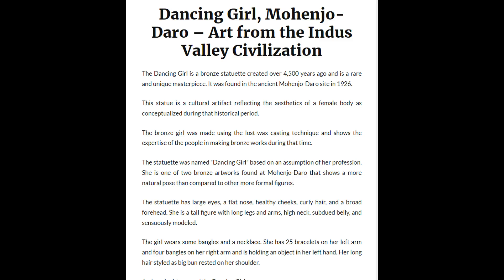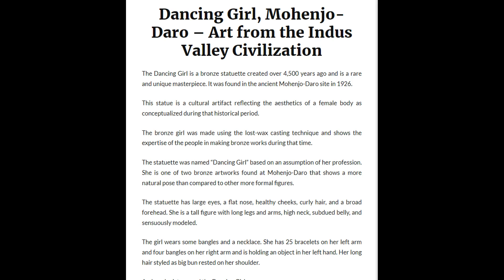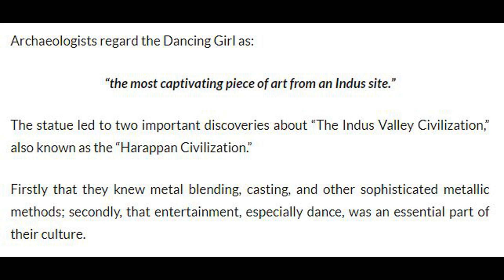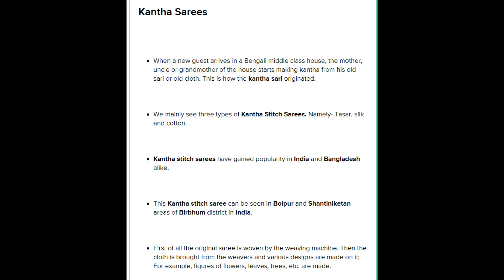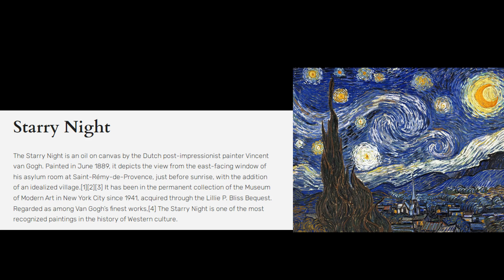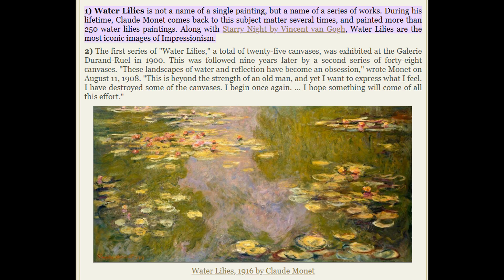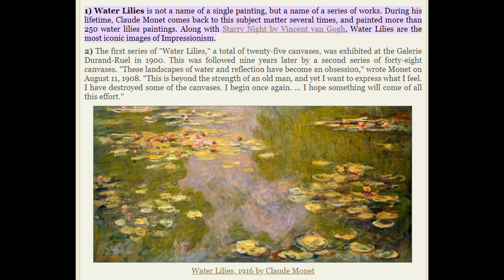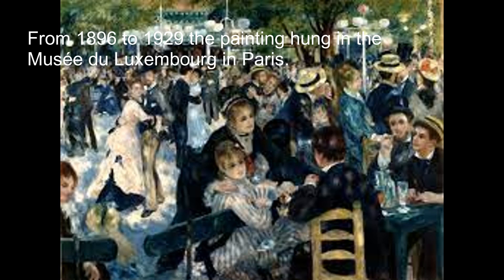PAINTING 225 (THEORY) April 2022 Part 2